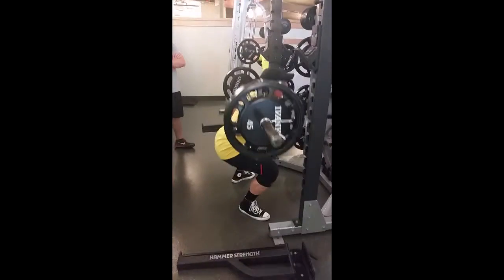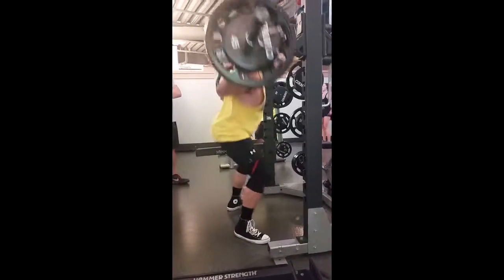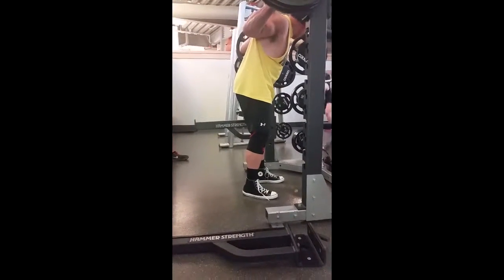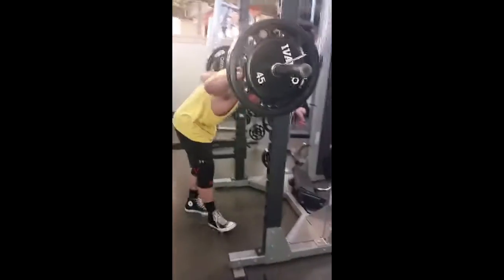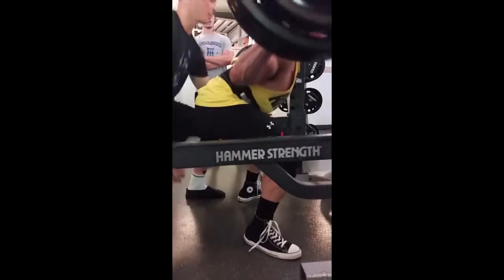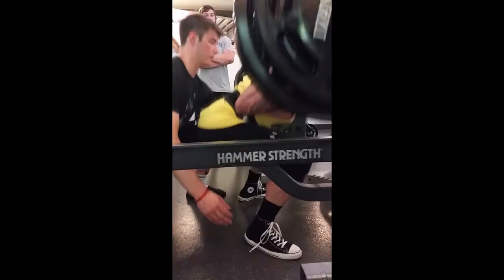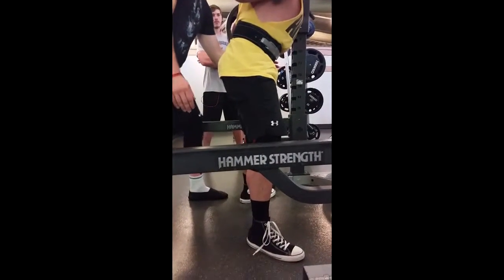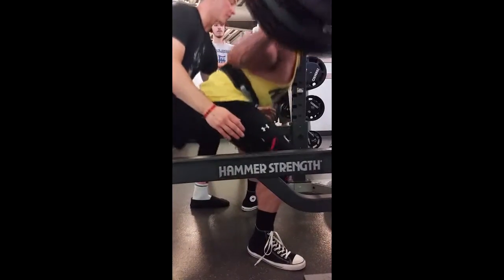Experimenting with going back to Chucks plus 385x6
I'm taking a cycle with squatting in Chucks and I want to see if it stops my forward lean at the bottom.  I compare the two with 225.  At the end I also squat 385x6 in Chucks...